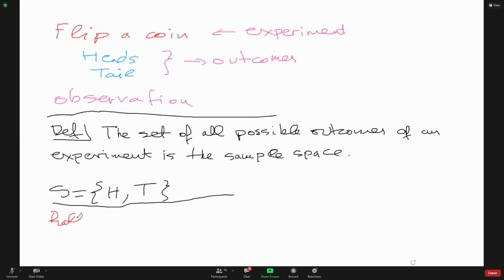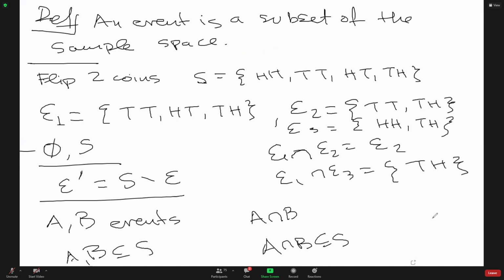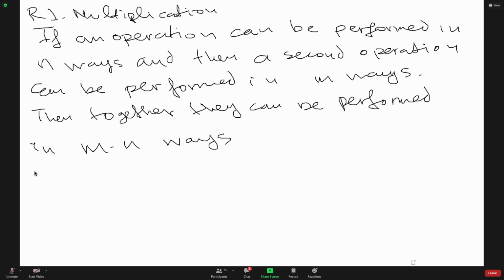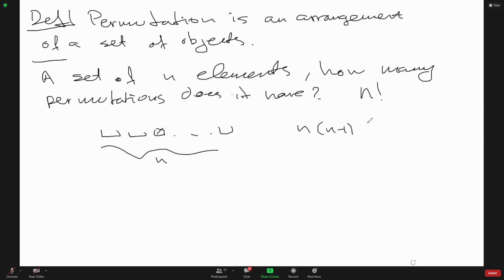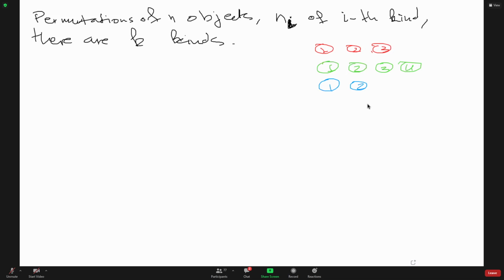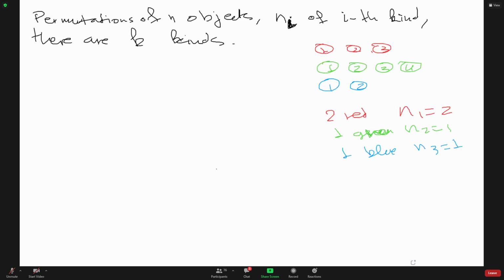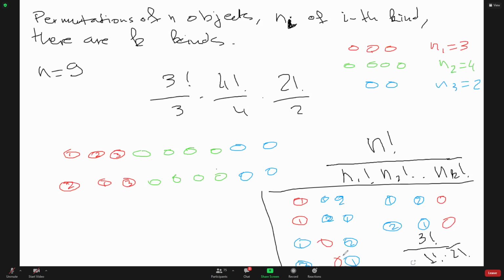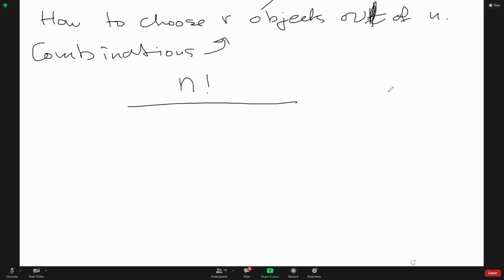MAT118 - 3. Ders (10.03.2021)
İlk 2 dakikada sesi düzgün almamış kayıtı tekrar başlatmak zorunda kaldım. Ama önemli birşey yoktu.